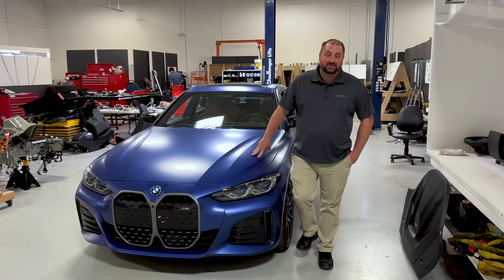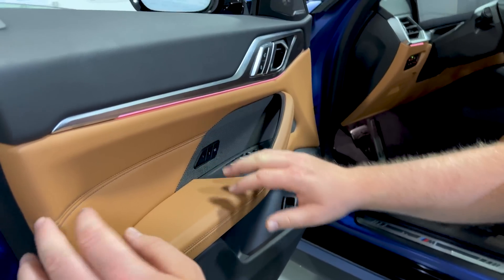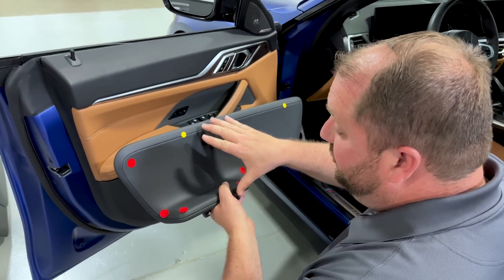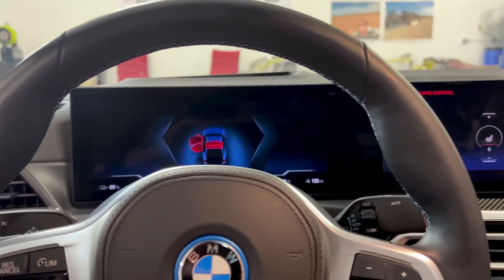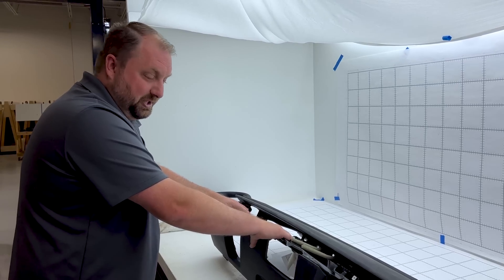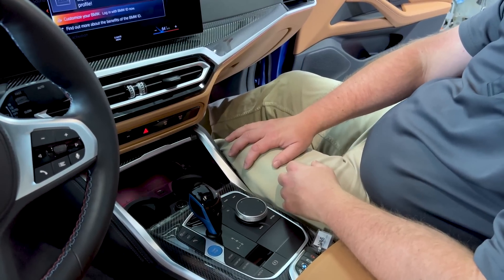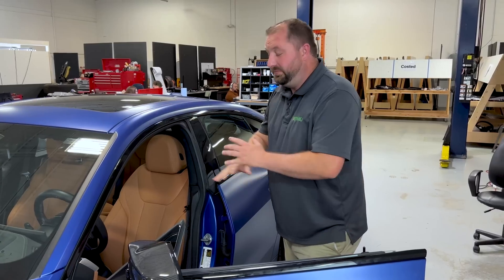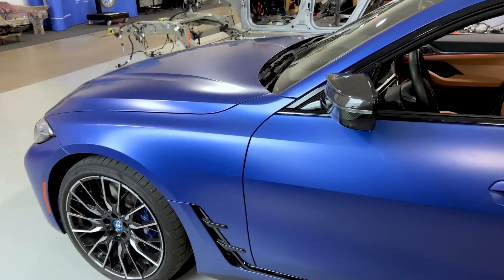BMW i4 Interior Breakdown | Tesla & Rivian Comparisons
Carl dives in to the BMW i4 interior, with some valuable comparisons.